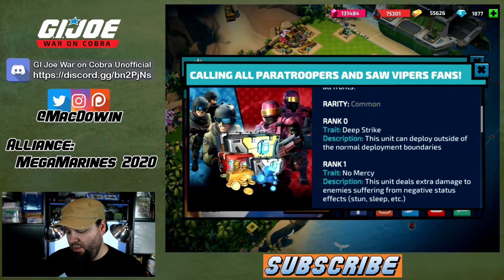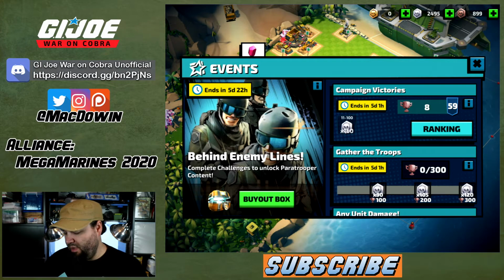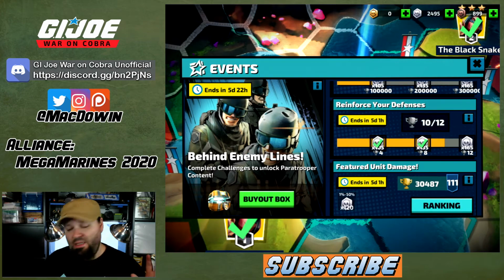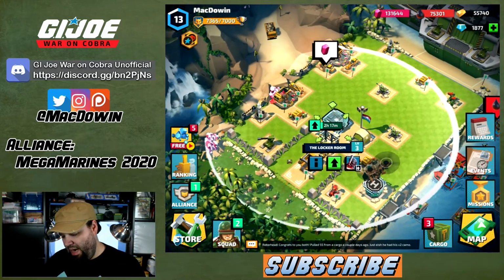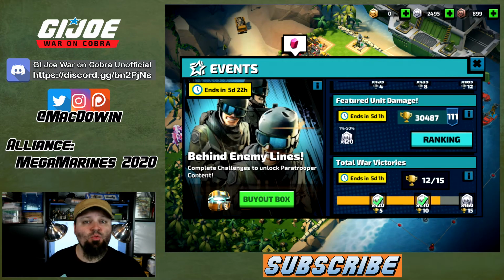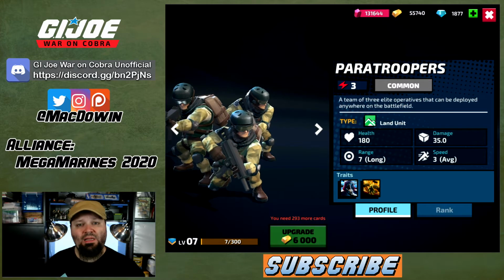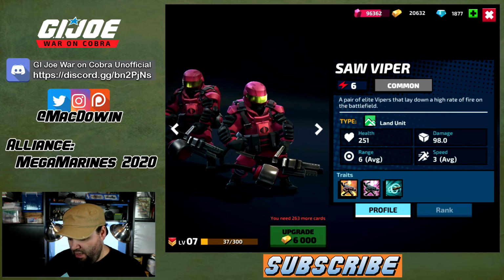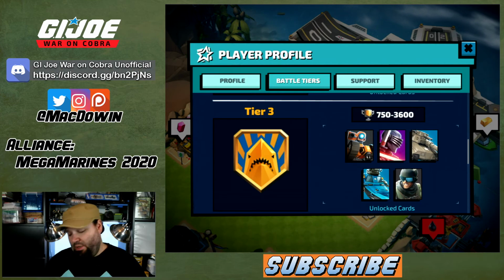*PARATROOPER AND SAW VIPER EVENT DETAILS* | G.I. JOE: WAR ON COBRA | Tips & Tricks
Tips & Tricks to enhance your game play of the mobile game G.I. Joe: War on Cobra.

In this episode I look at the new Paratrooper and Saw Viper event and explain how to complete it so you can earn the most silver coins possible. I also take a look at each of these units and how they can be used.

Social Media

I send out all channel updates and random Joe & Fortnite news on Twitter:

Hasbro does not officially endorse this video.